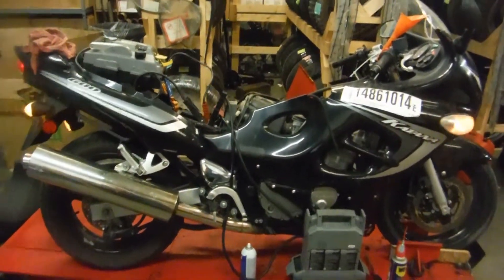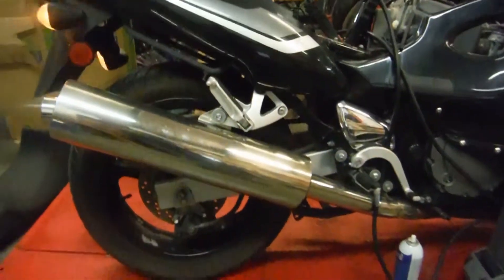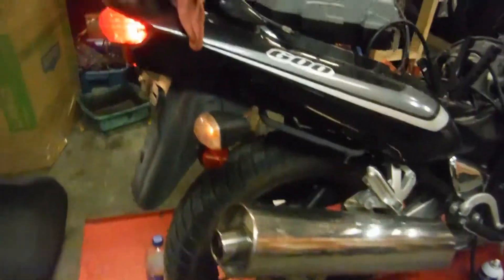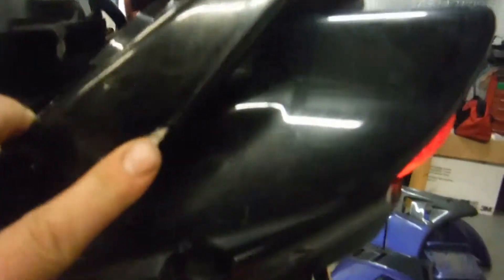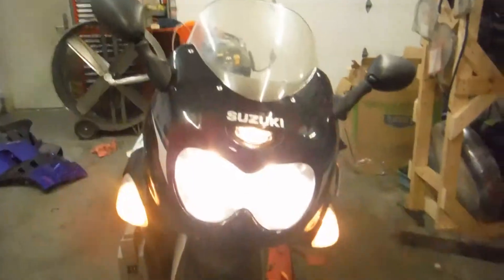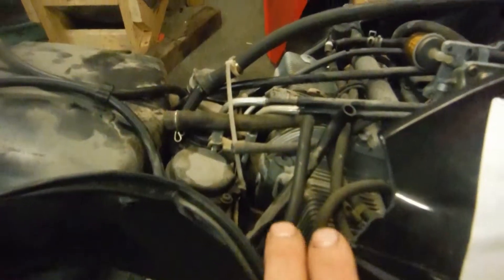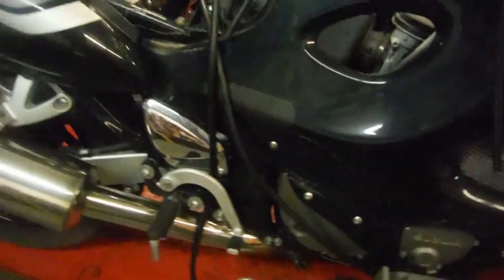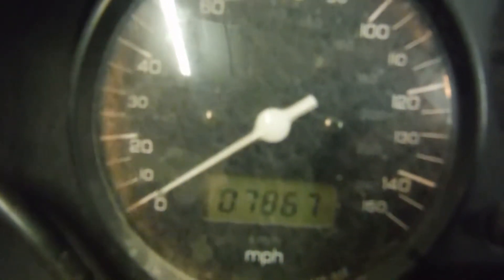06 GSX600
Part Out R&B Cycle Salvage Facebook and Ebay